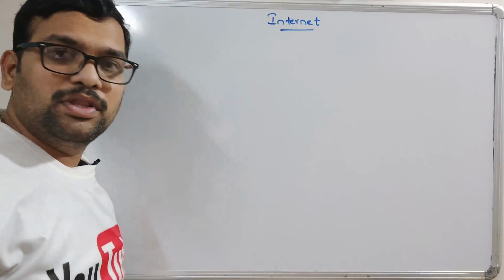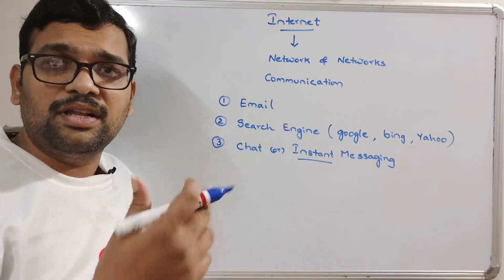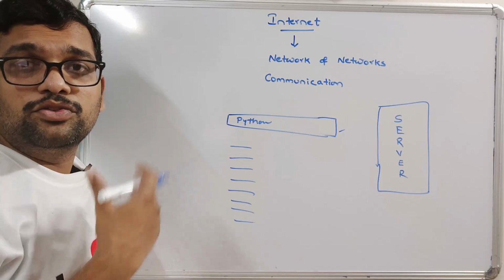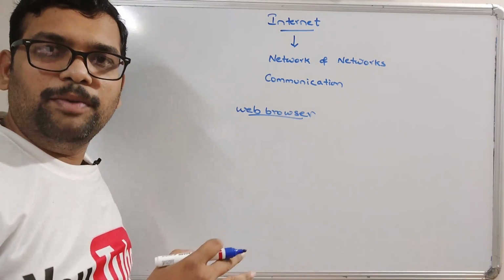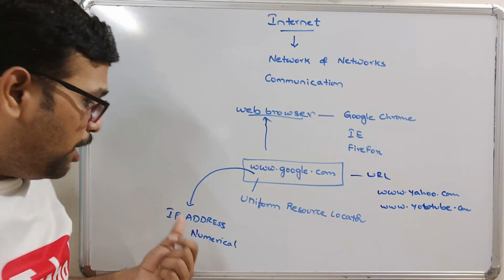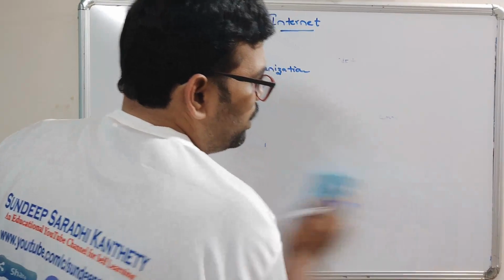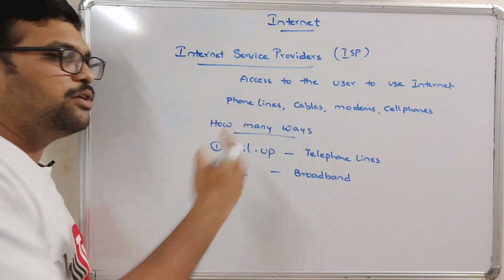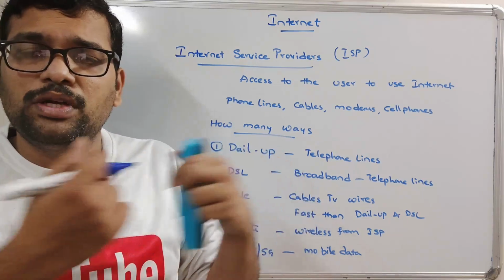INTERNET BASICS || BASICS OF INTERNET || HOW INTERNET WORKS ?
INTERNET
DNS
URL
TYPES OF INTERNET SERVICES
ISP
WEB BROWSER
APPLICATIONS